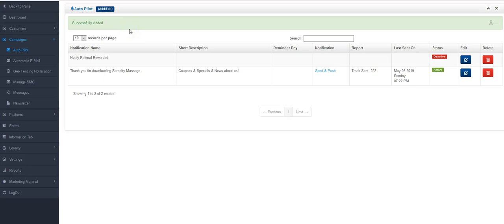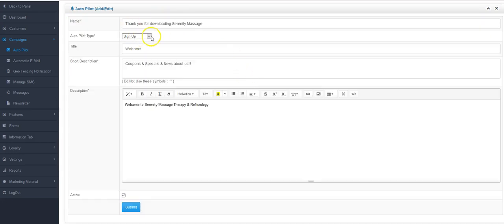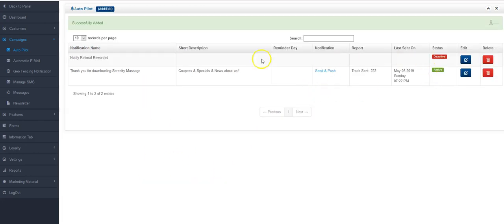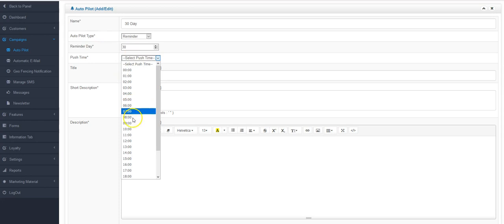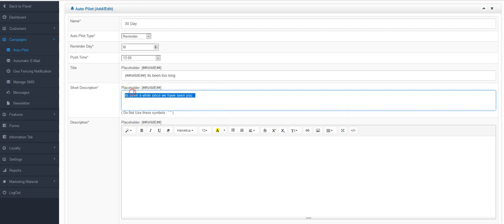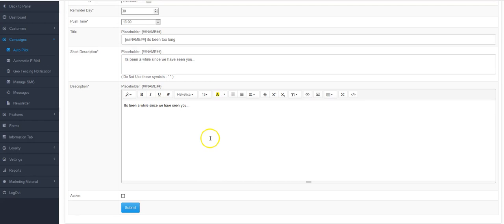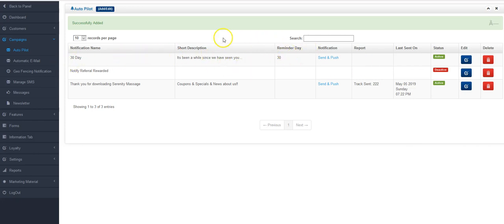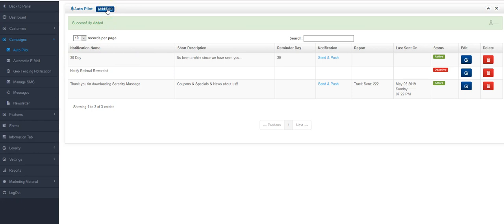How to Setup Auto Pilot Push Notifications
How to setup Auto Pilot Push notifications in your mobile app.